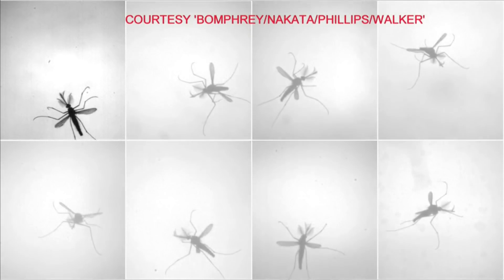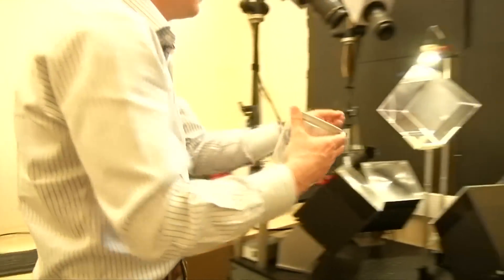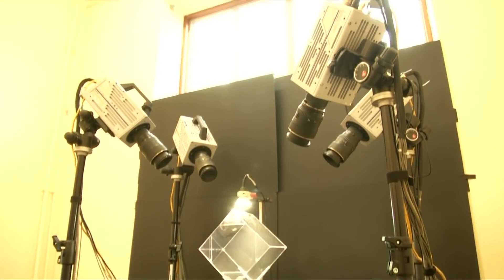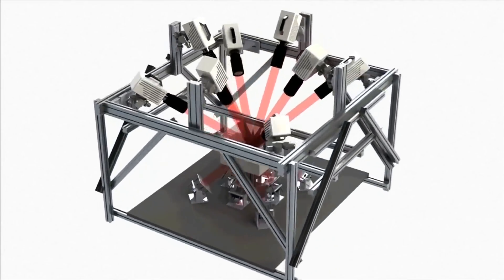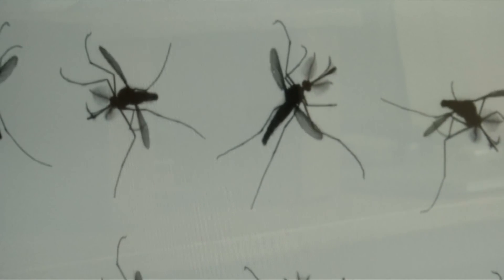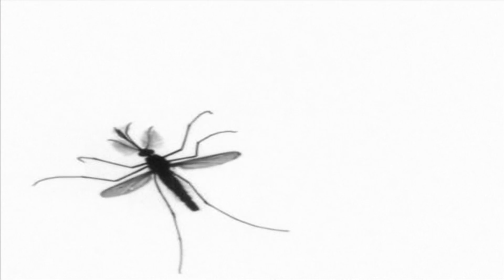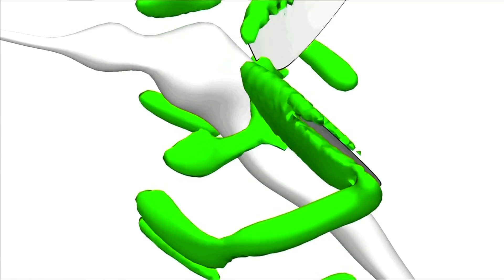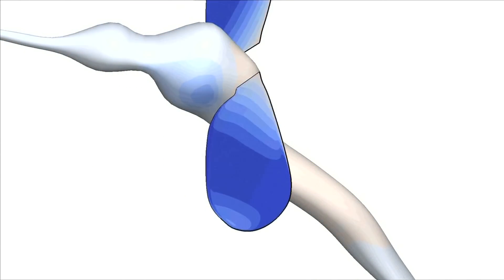Mystery of mosquito flight solved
A new study sheds light on how mosquitoes manage to fly breaking all the norms of flapping wings, and could inspire future aerodynamic innovations, including micro-scale flying tech. As Stuart McDill reports.